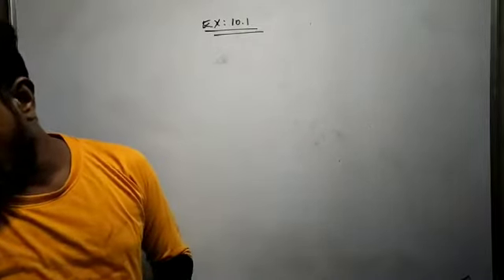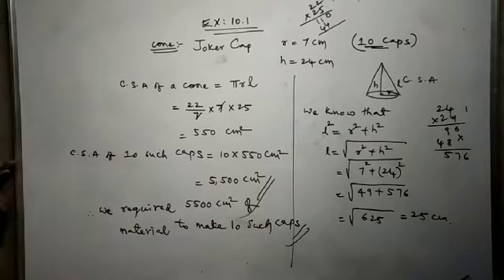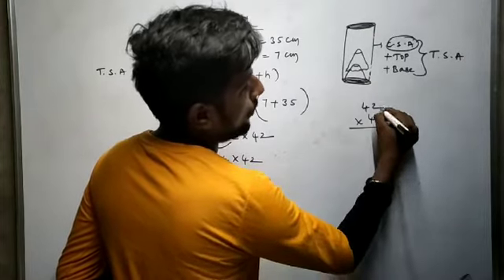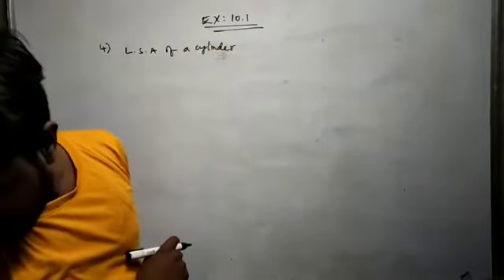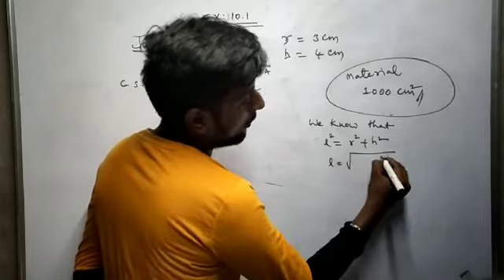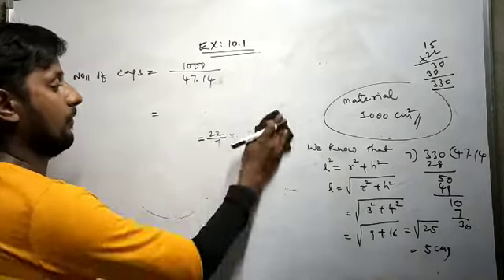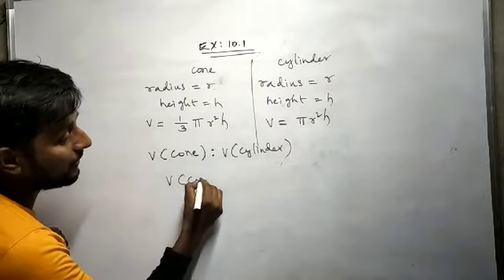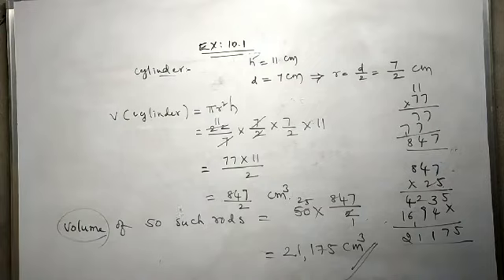Ex:10.1 Prob 1 to 7